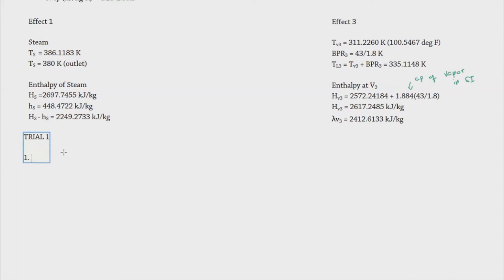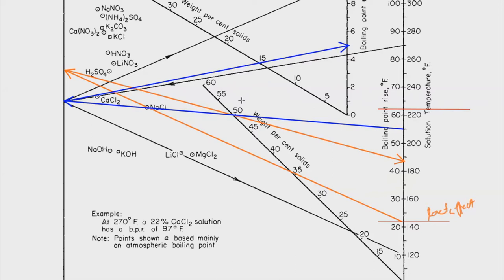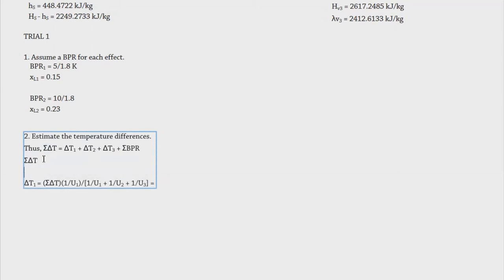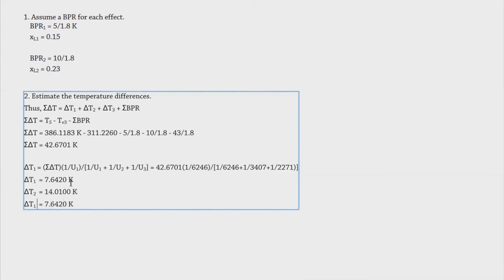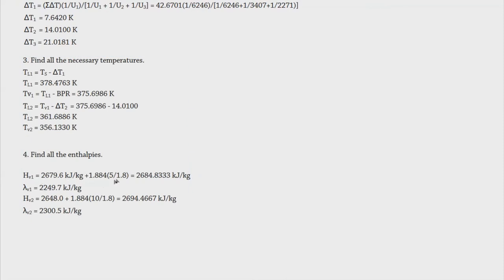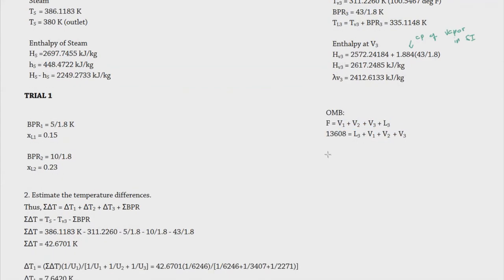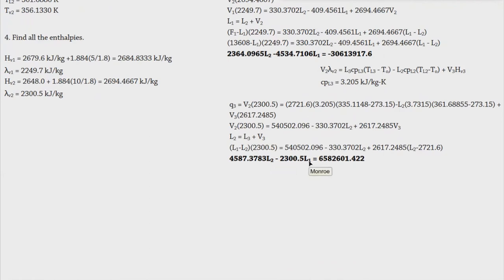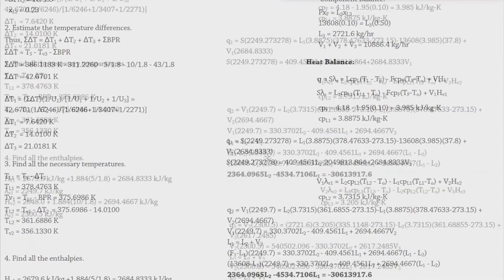Evaporation - Part 6: Multiple-Effect (2/3)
This is the second part of how you solve for multiple-effect evaporators.